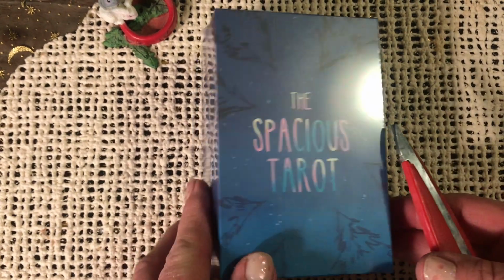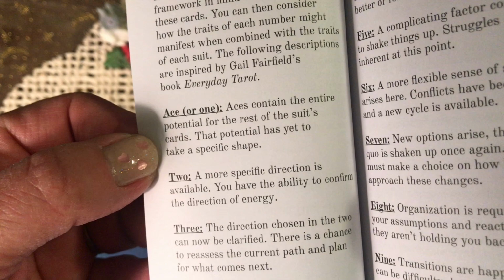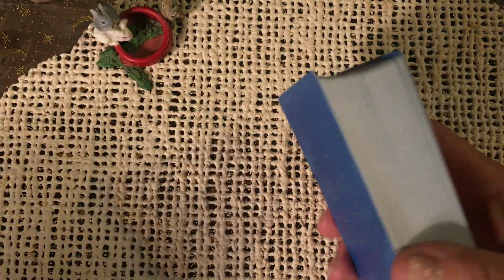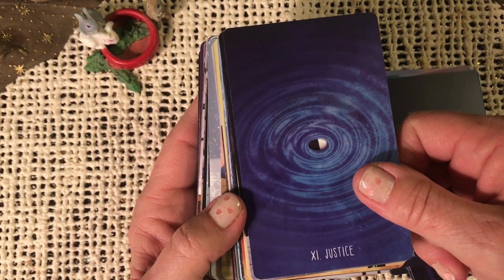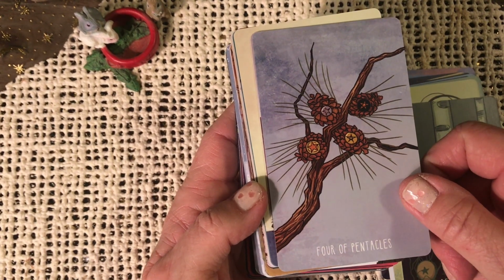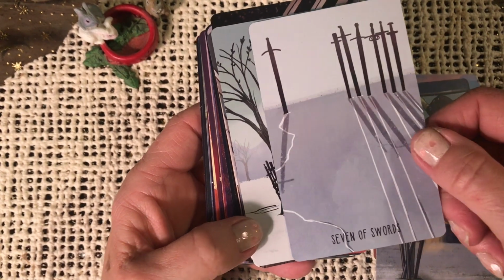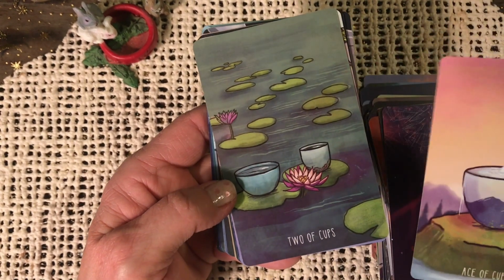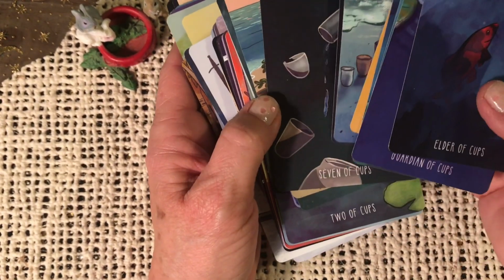The Spacious Tarot unboxing and first impressions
The Spacious Tarot
Walkthrough of all 78 cards

I received no compensation for this review and paid full price to purchase this deck.